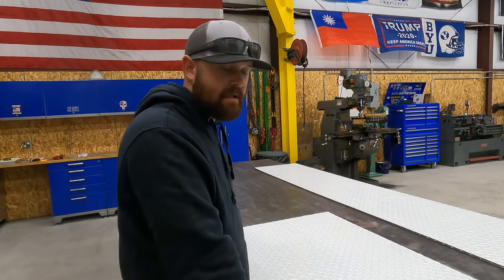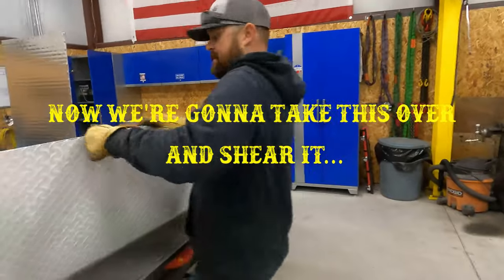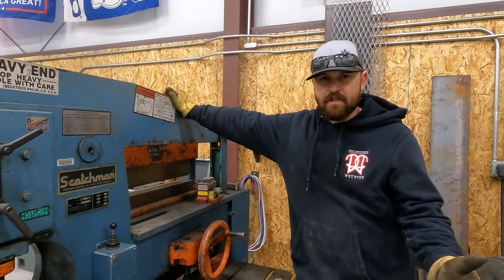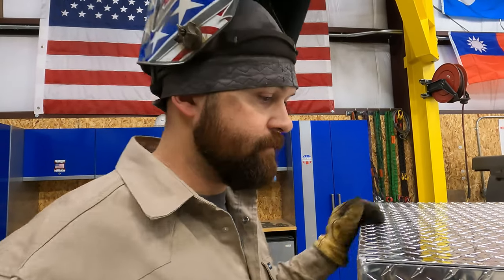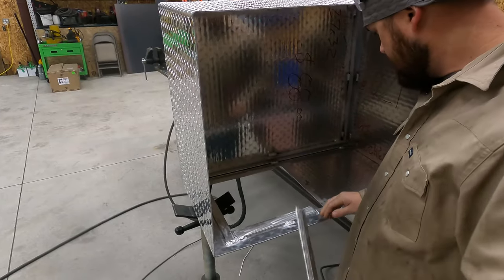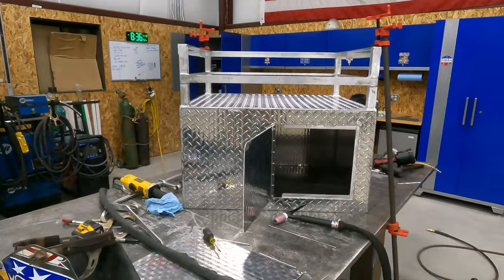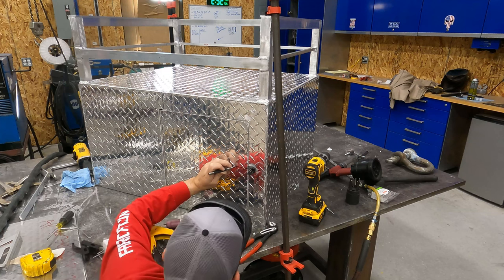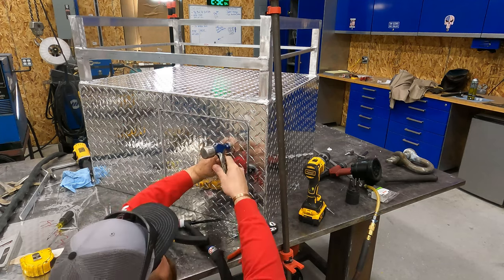Aluminum TIG welding dog box and decoy rack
In this episode, we take some 1/8" aluminum diamond plate and fabricate and TIG weld a custom dog box and decoy rack. The iron worker was key in this episode, using both the shear and the break to build the main structure.